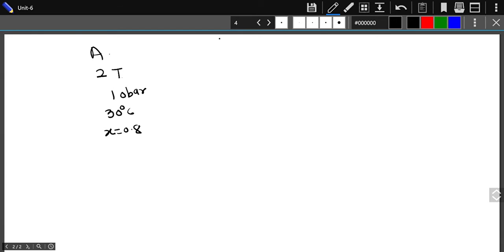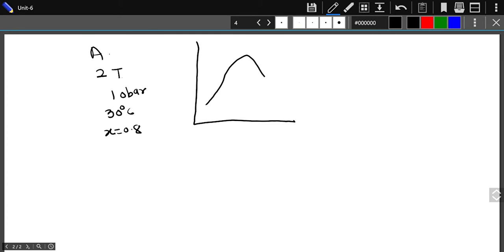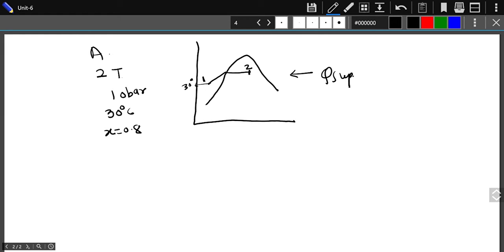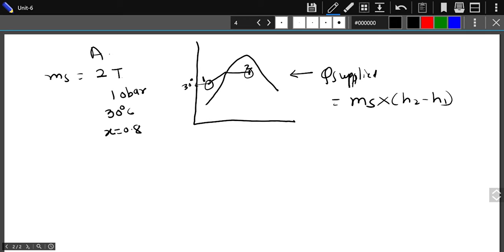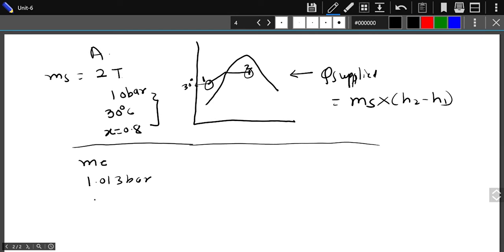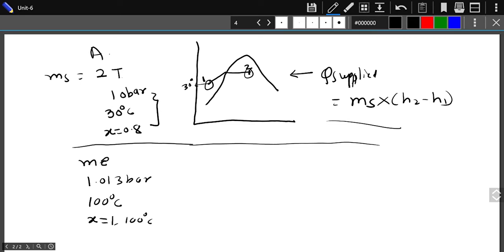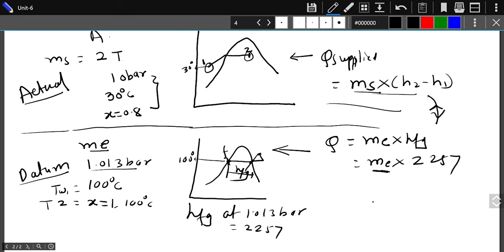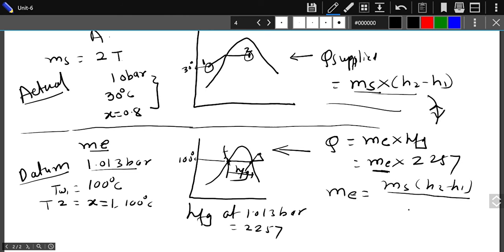Boiler perormance Equi Evaporation 2